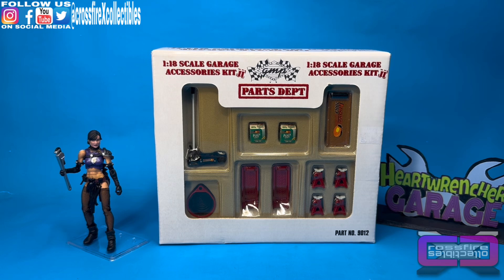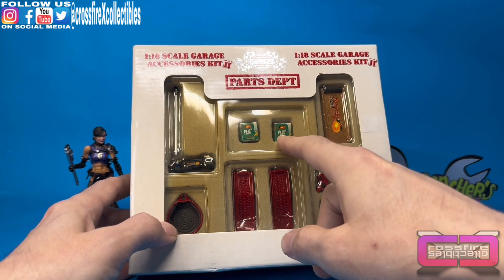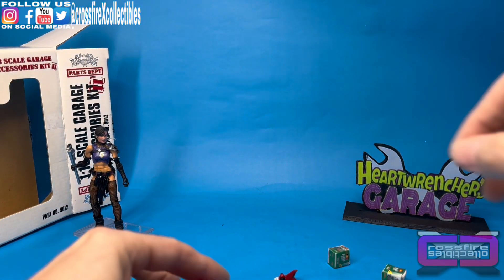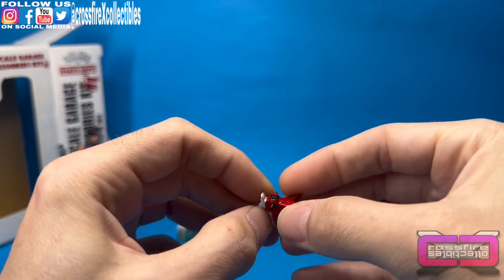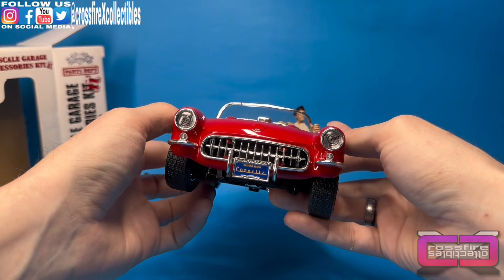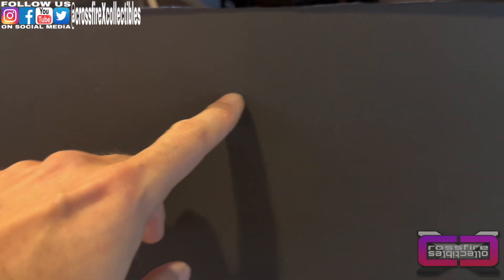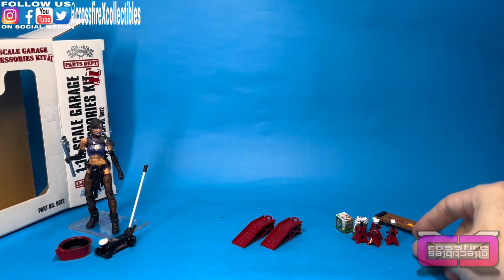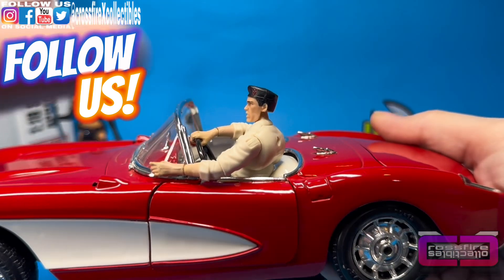cXc GMP Parts Dept 1:18 Scale Garage Accessories Kit II • Inside HEARTWRENCHER’S Garage & MORE!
In this video we unbox and review the GMP Peach State 1:18 Scale Die-Cast Garage Accessories PART II set, give you a little sneak peek inside the progress of our custom G.I. Joe HEARTWRENCHER’S Garage, PLUS FLINT’S whip!